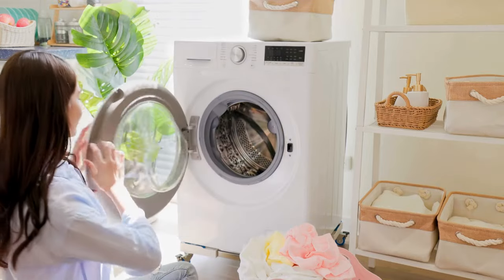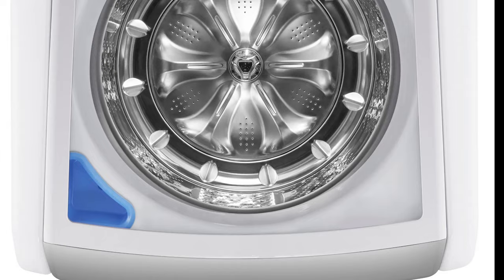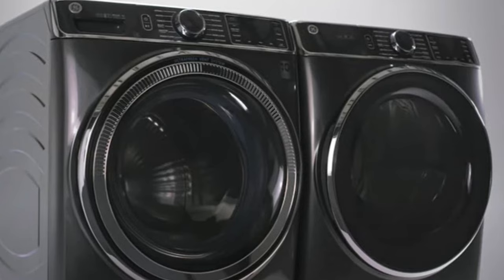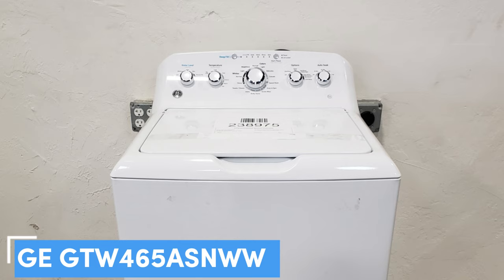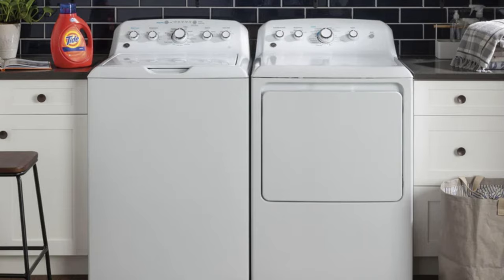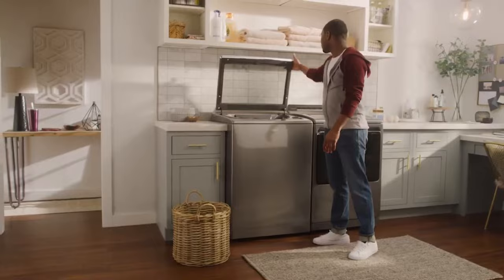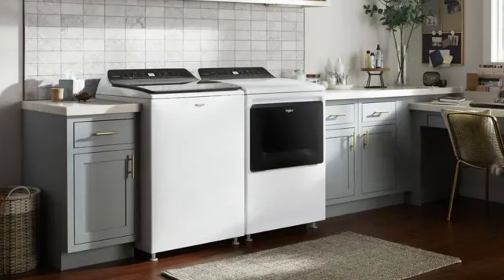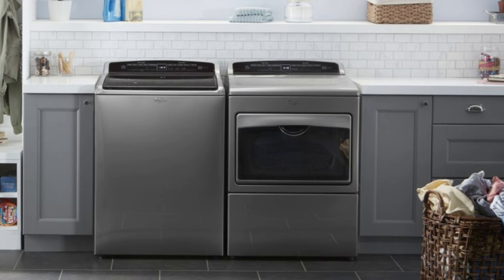Best Washer And Dryers 2024 - Watch Before Buy!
1- LG WT7900HWA Washer and LG DLEX7900WE Dryer
2- GE GFW850SPNRS Front Load Washer and GE GFD85ESPN1RS Dryer =
3- GE GTW465ASNWW Top Load Washer
4- Whirlpool WTW6120HW Top Load Washing Machine and Whirlpool WED6120HW Drye
5- LG Electronics WM4000HWA Front Load Washer at